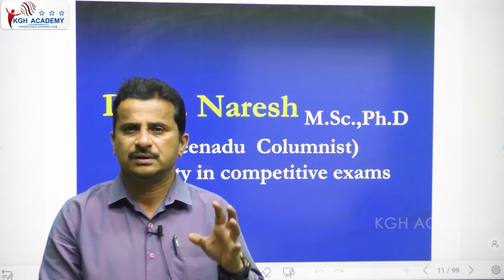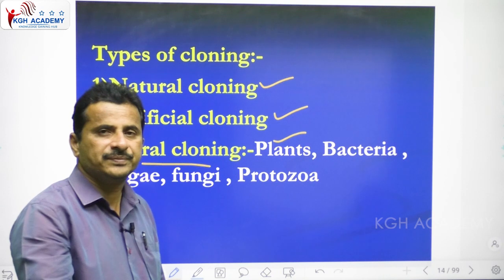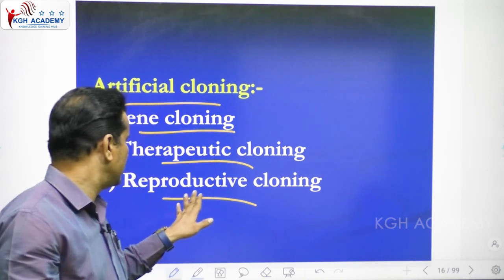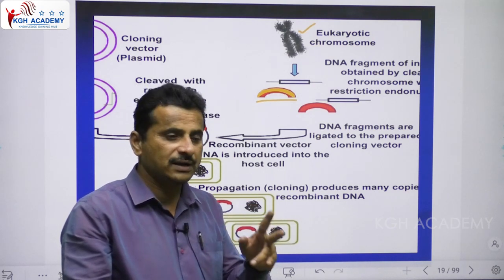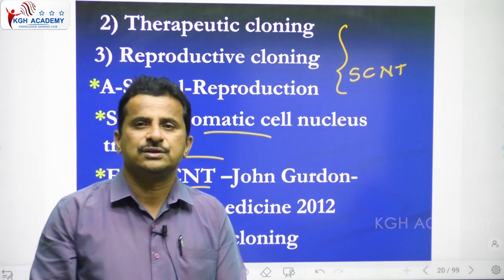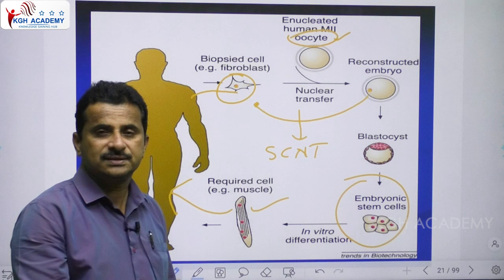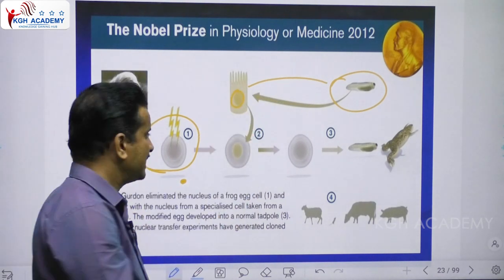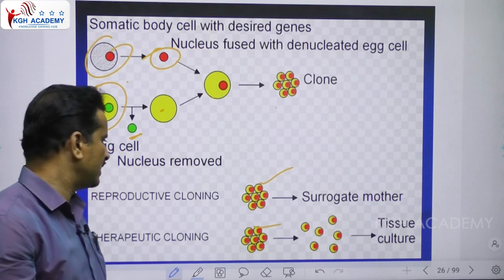Illustrate Cloning Animals Experiments in India ? / APPSC - TSPSC / GROUP - I/ EM BY DR. NARESH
indian economy
what is minimum support price
msp explanation
groups coaching
appsc group 1 notification 2022
tsspsc group 1 notification
preparatiopn plan for groups
competitive exams preparation
telangana police si mocktest
telangana si prelims syllabus
si key paper 2022 telangana
most expected bits for si exam
best books for  si and constable
SI model paper in telugu
si preparation tips
si prelims preparation
sakshieducation